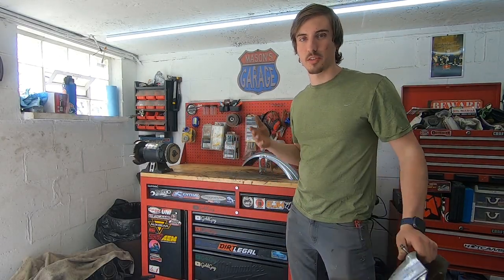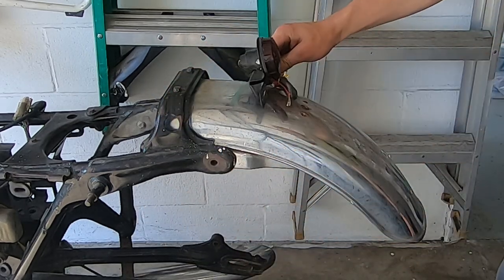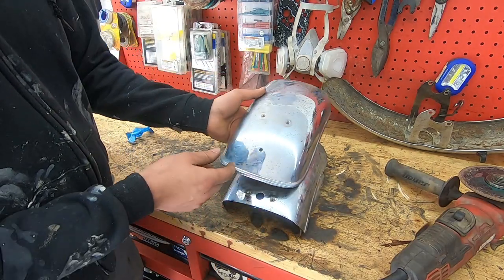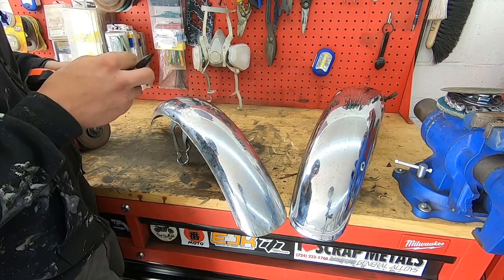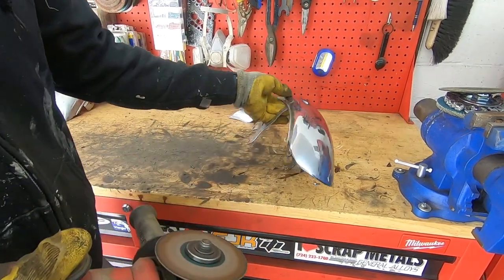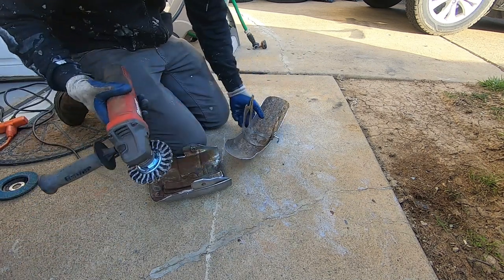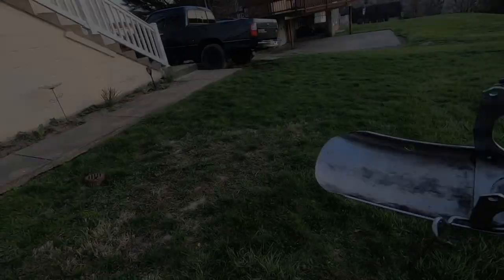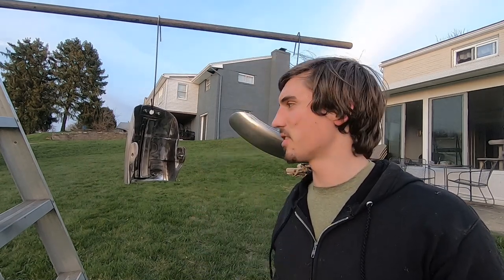Cafe Racer Fenders Chopping and Painting | Honda CB500 Build #7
CHOP CHOP! In this video I chopped the front and rear fenders on my 1973 Honda CB500 Four, then gave them a paint job! The cafe racer build is coming together, soon I will be reassembling it!
If you wanna buy some Liquid IV, use my code!
Stay hydrated my friends!

All the Parts I'm installing on this bike:
The Best Fork Oil
Carburetor Rebuild Kit
Gel battery
Fork Boot Gaiters
Krator Handlebars
Wheel Weights
Rim Strips
IRC GS-11 Tires: 18" 19"
Bearing and seal kit
Grooved Brake Shoes